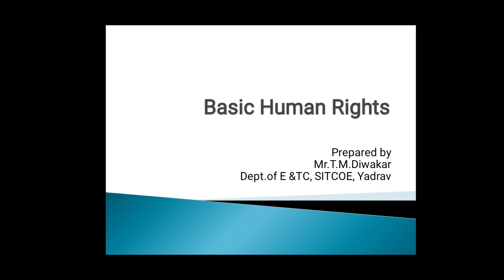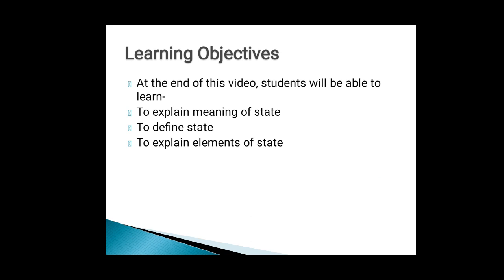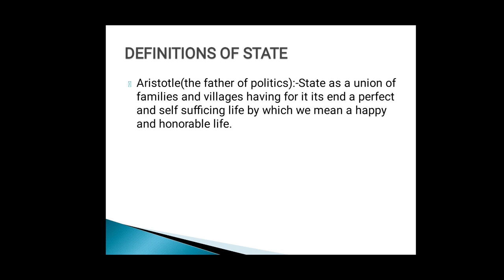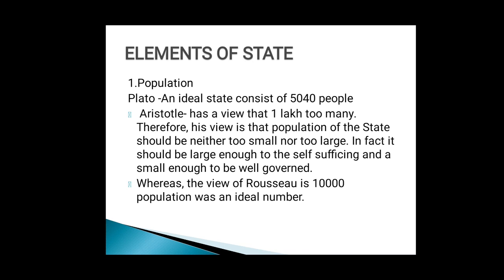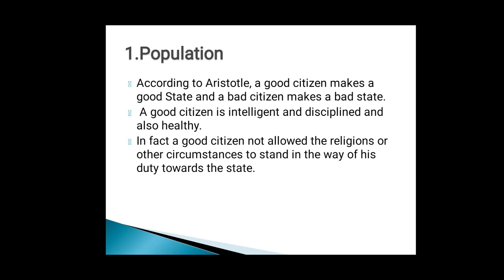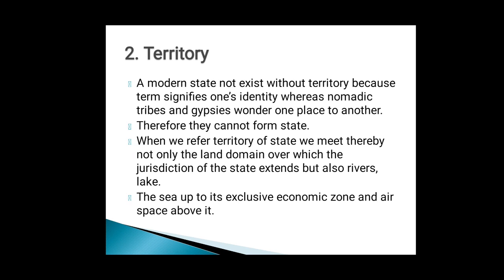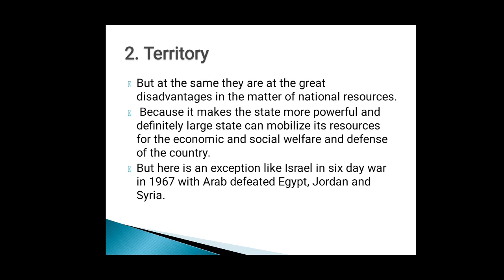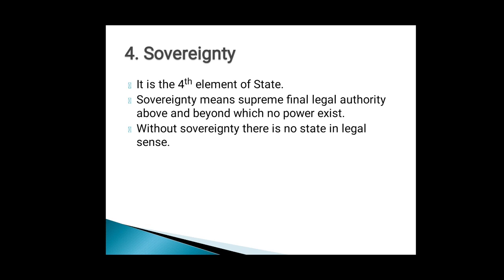BHR- 1) Basic concept